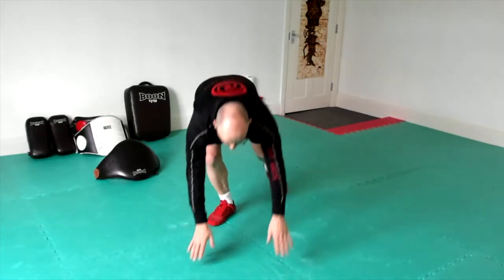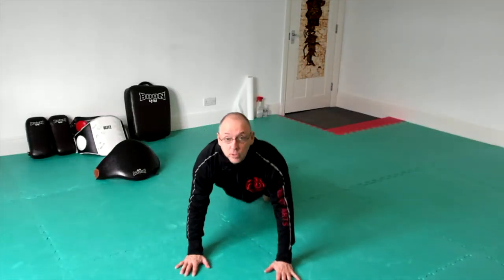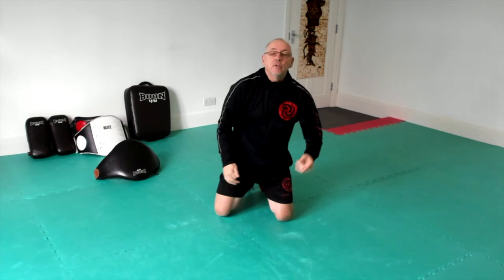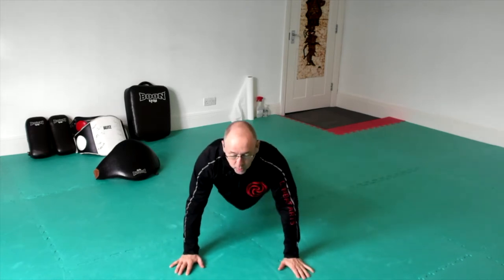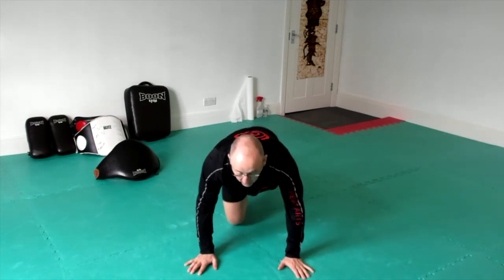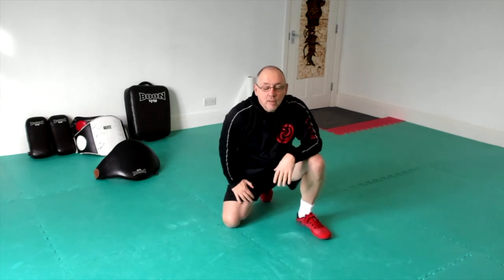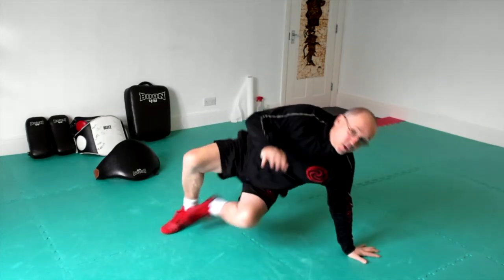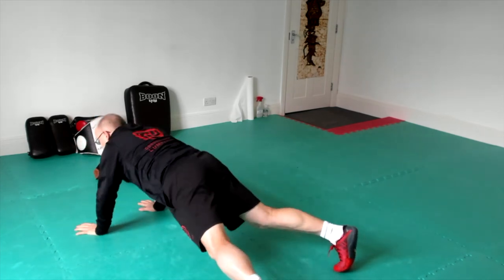Short ground combo -fit strong fast. Pilates Plank + Judo Twists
Pilates Plank + Judo Twists on the ground - two exercises combined... Simples!